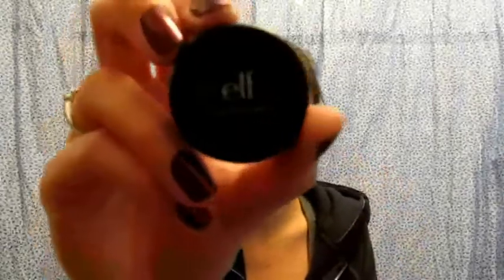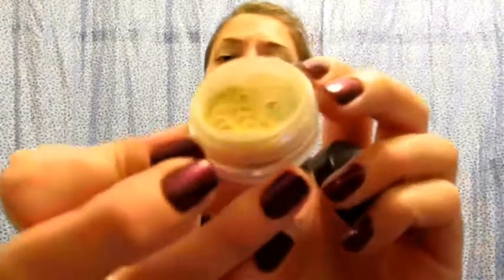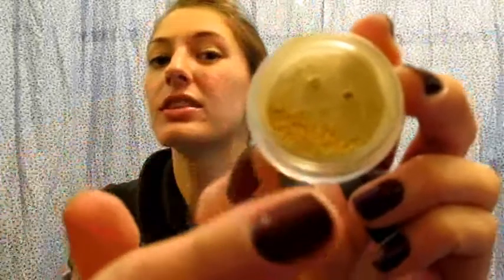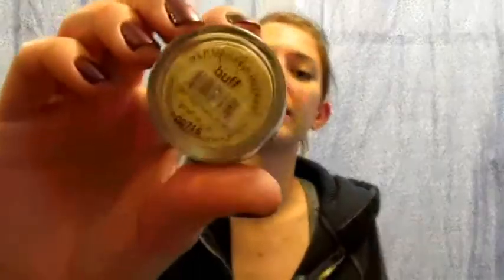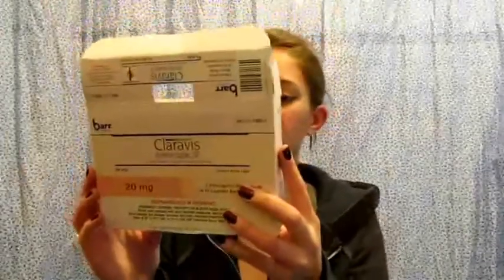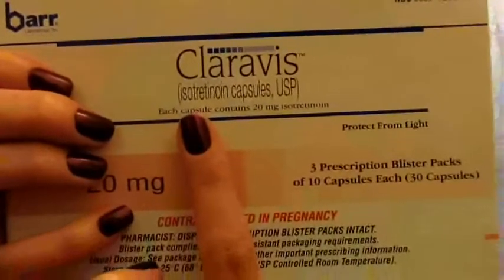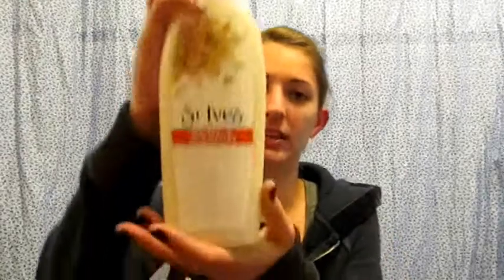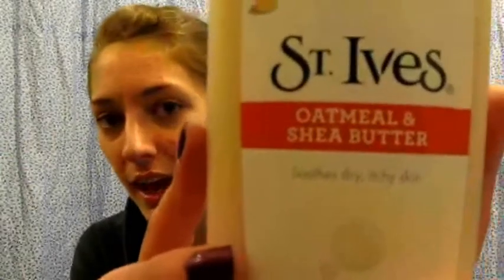1-2 Months Accutane Update + e.l.f. Mineral Eye Brightener Review (e.l.f. Month)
FTC: I purchased all these products myself. All opinions are my own.